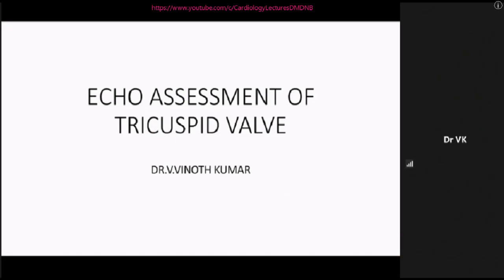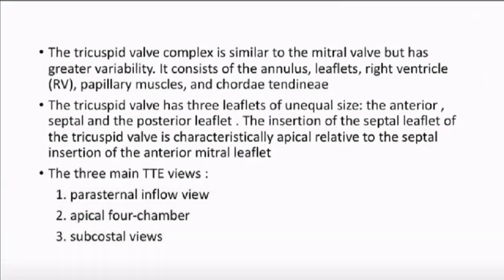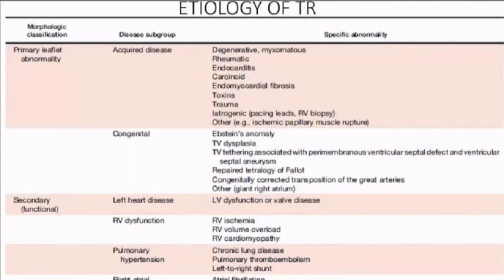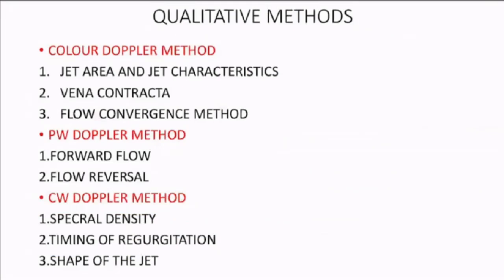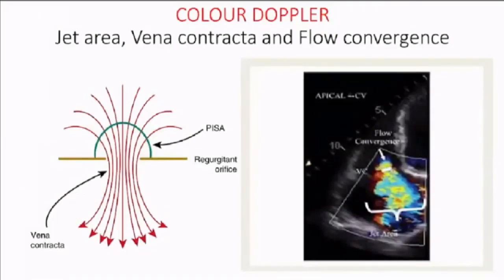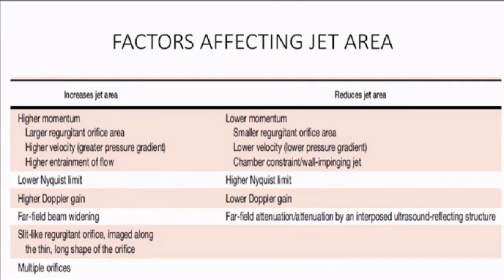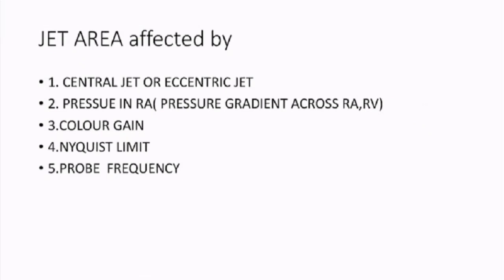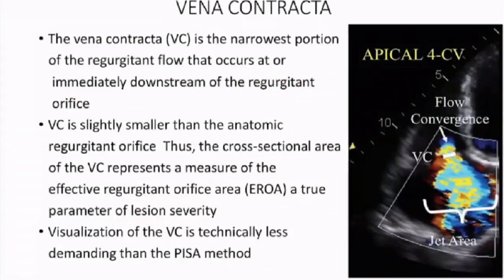Echo assessment of Tricuspid Valve Dr Vinod Kumar